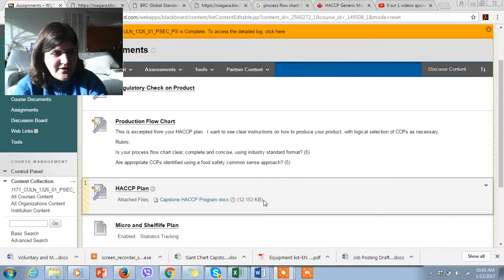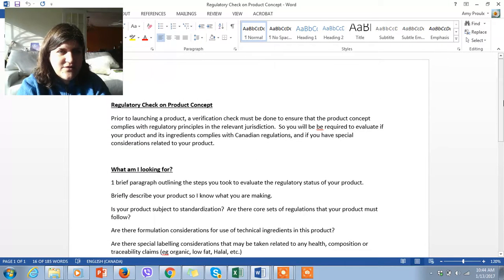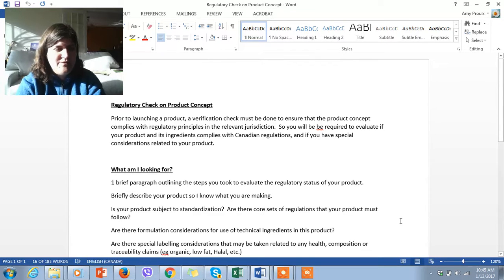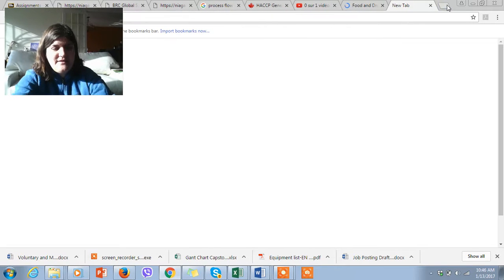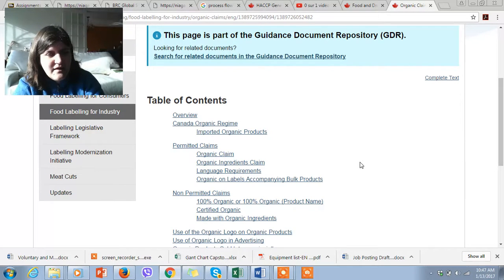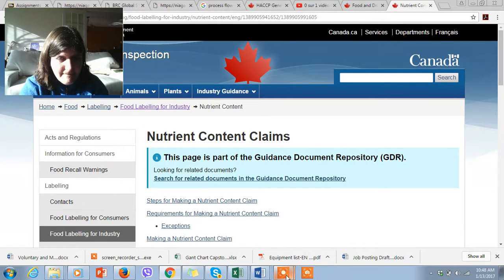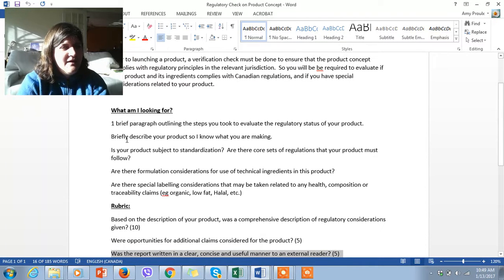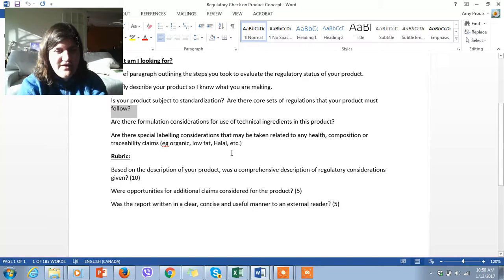Capstone W17 Regulatory Check